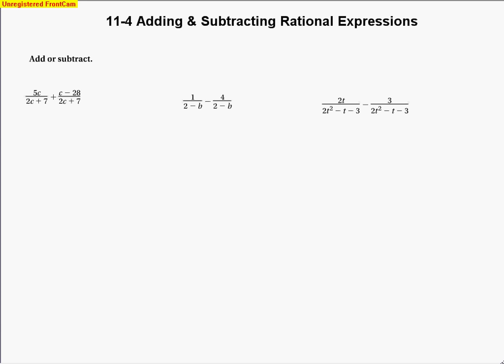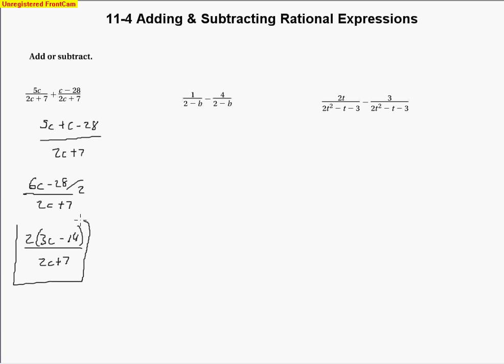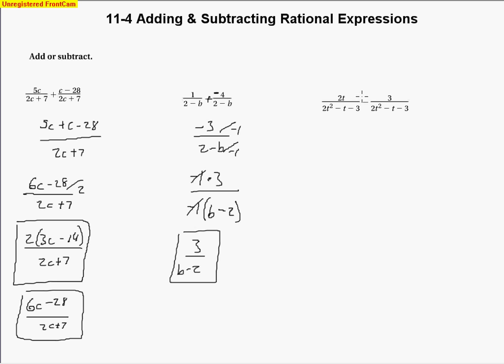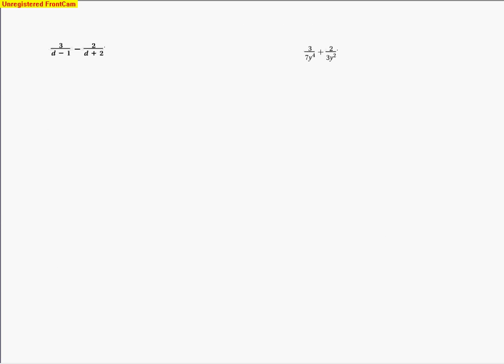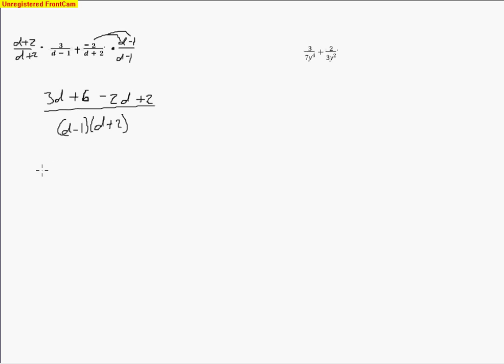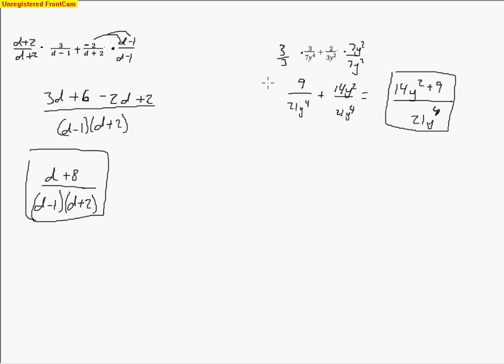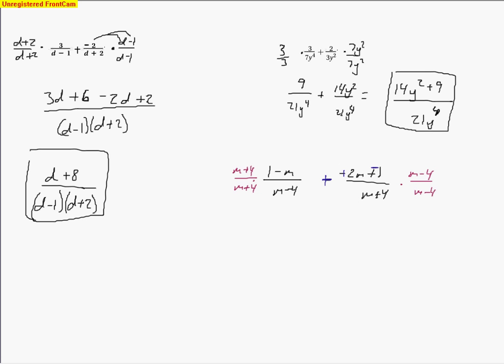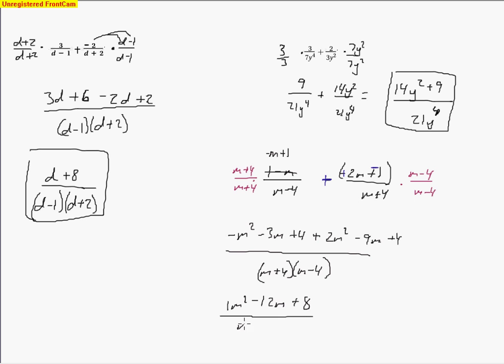11 4 Adding & Subtracting Rational Expressions